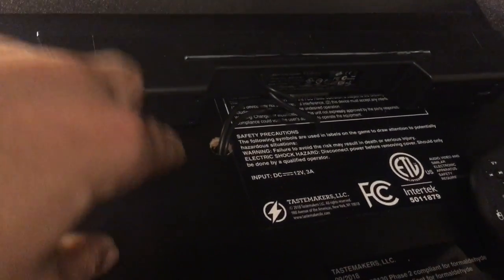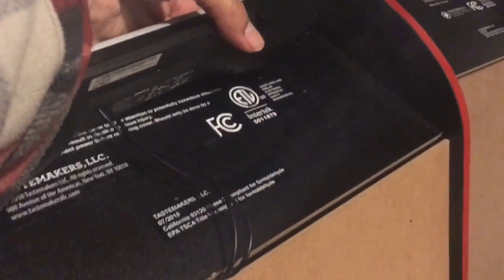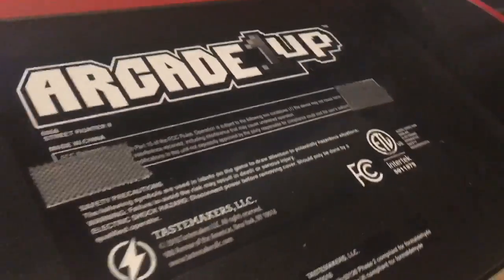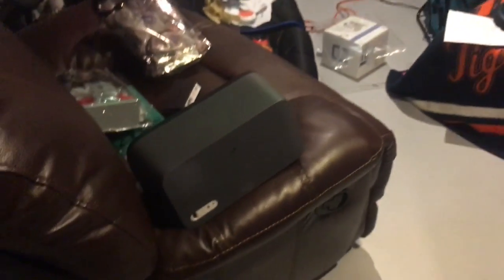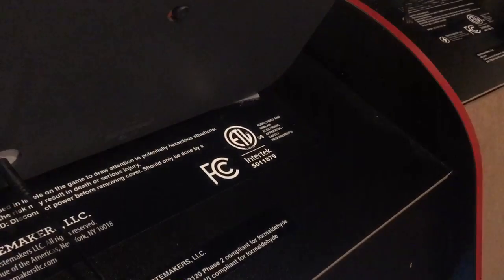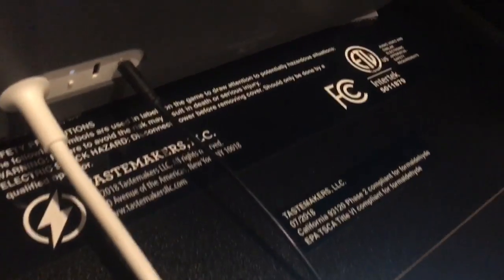Modded Arcade1Up - Best Sounding Speaker? +Tekken 3 Gameplay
I wouldn’t recommend this setup to anyone, but it is a great sounding arcade with the Google Home Max as the speaker system. Just an experiment of availability. PLUS some Tekken 3 and Mortal Kombat 3 gameplay to test the sound.

Velcro product in video
Speaker I recommend is the monitor speaker
See the complete lists below.